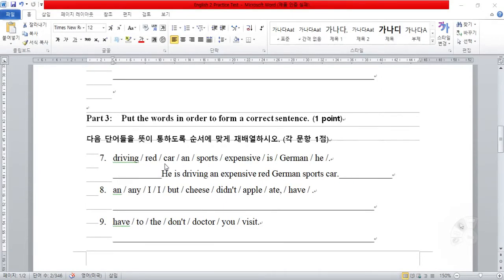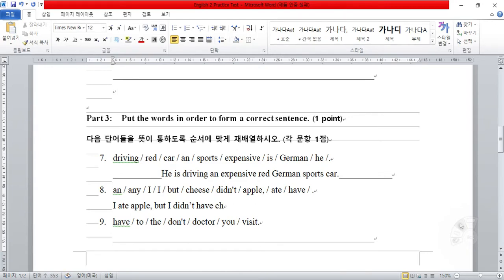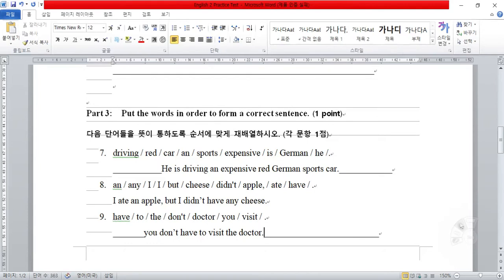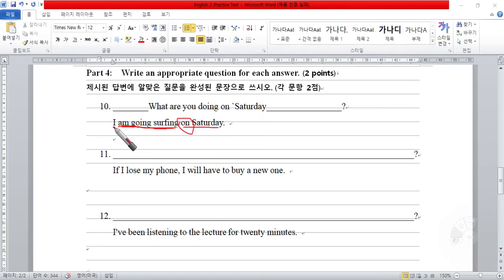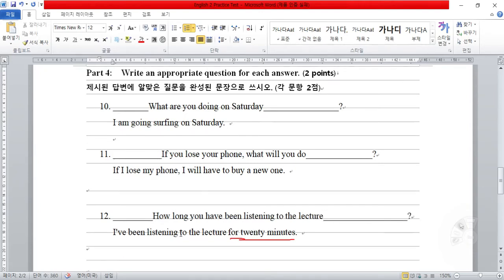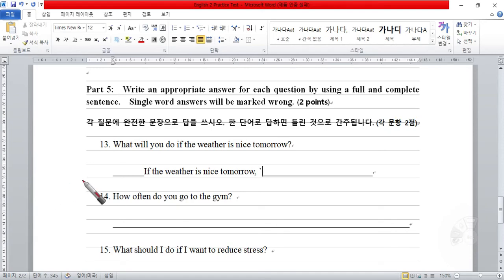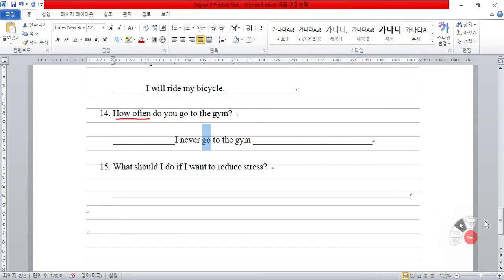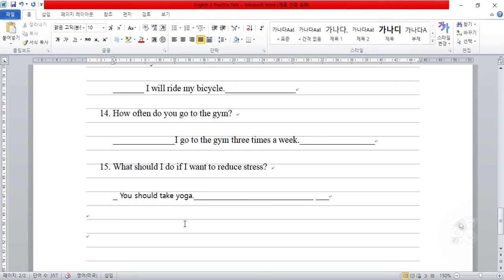영어2 14주차 2차시